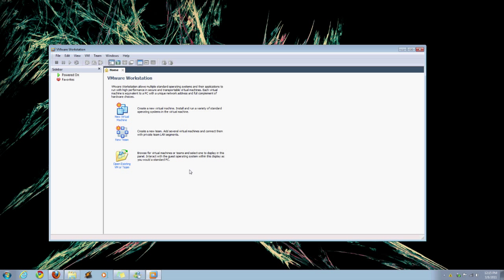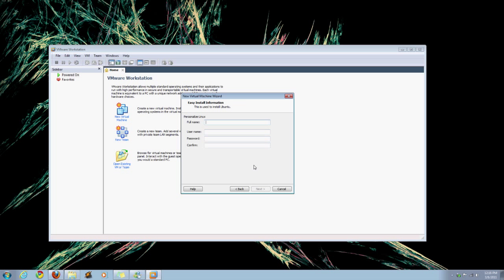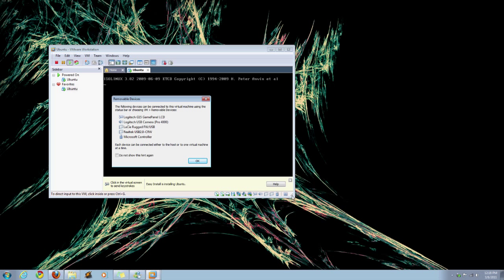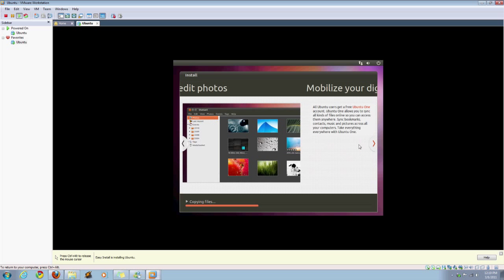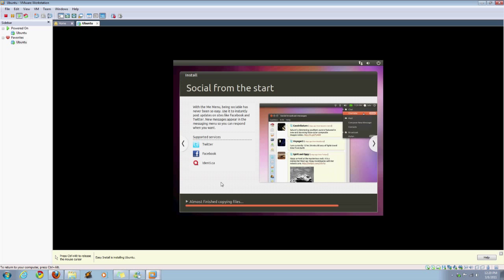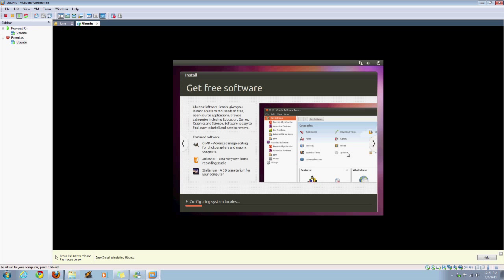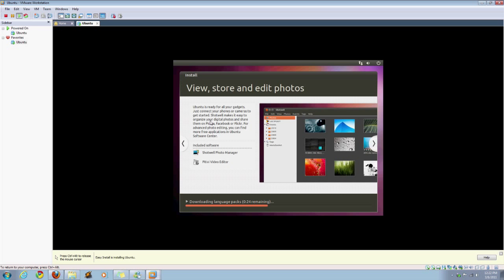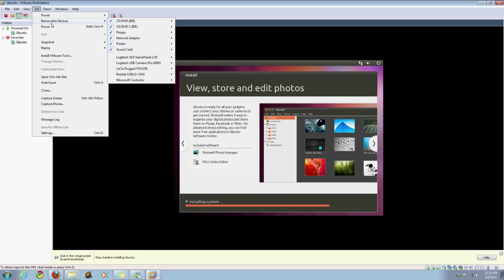How to install Linux (Ubuntu) in VMWare - Part 1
How to install Linux (Ubuntu) in WMWare for windows.

Software Used:

VMWare Workstation 7.1.3 build-324285
Ubuntu 10.10 x32
Windows 7 Ultimate SP1 x64

Screen Recorder Used:

Power Screen Capture 7.1